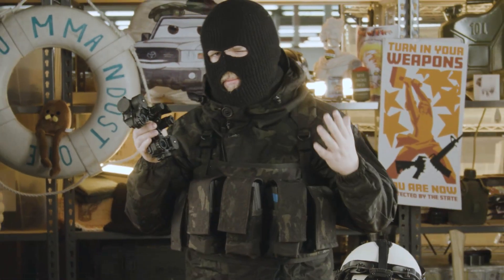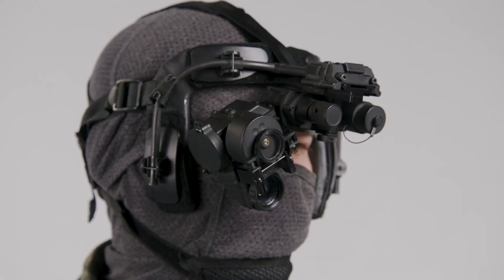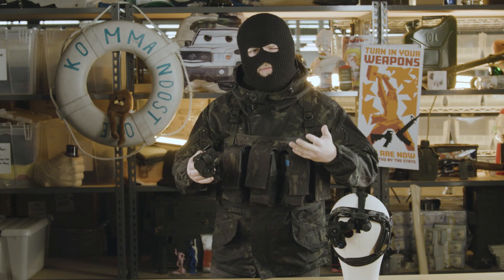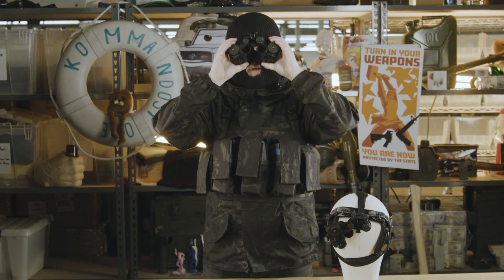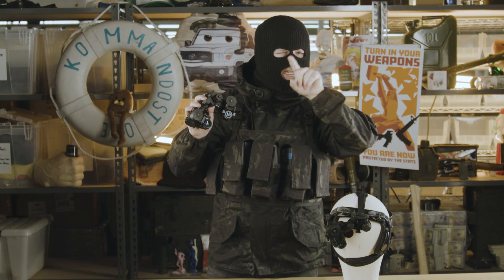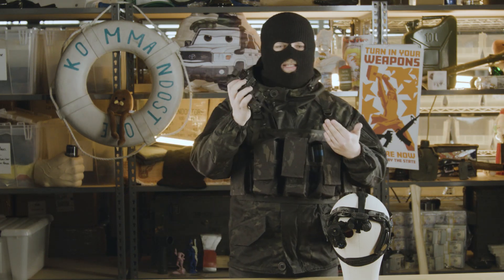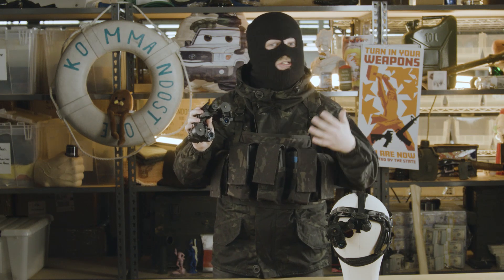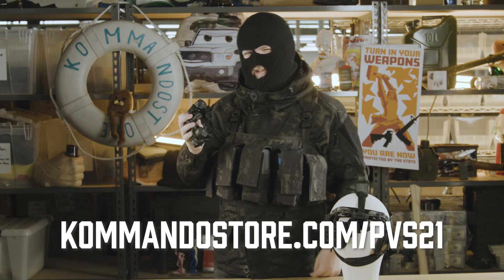PVS-21: The Most Cursed Gen 3 Night Vision Unit Ever Made?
The Most Cursed Gen 3 Night Vision Unit Ever Made?

We got our hands on a police trade-in batch of AN/PVS-21 Night Vision Monoculars and Binoculars, and we're taking this opportunity to take a closer look at their strange feature set, construction, and surprisingly nice-to-use form factor.

It's rare to see these on the market, but we're excited to get our hands on them and give them a good deep clean before they head out the door. If you're interested in a unit or more information, we'll be rolling a few of them out